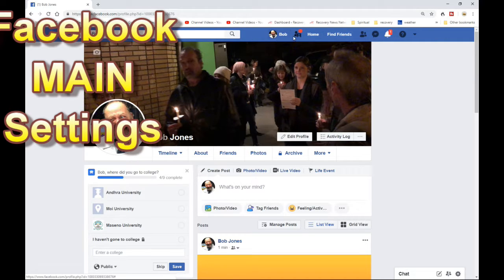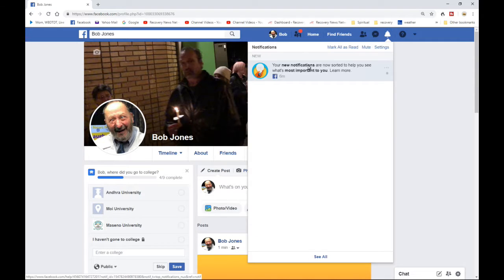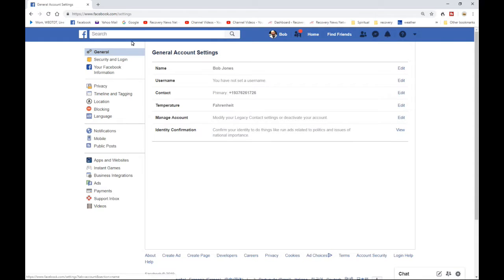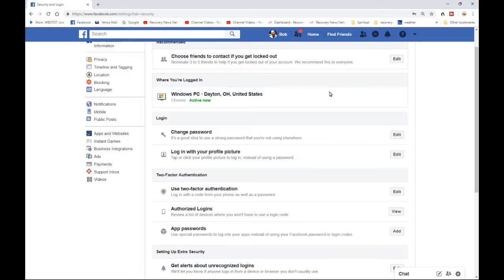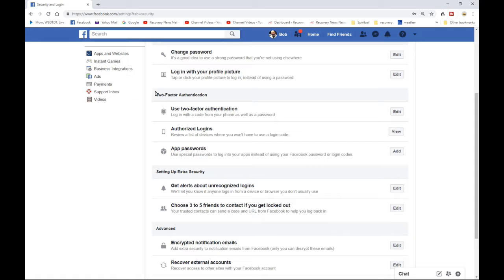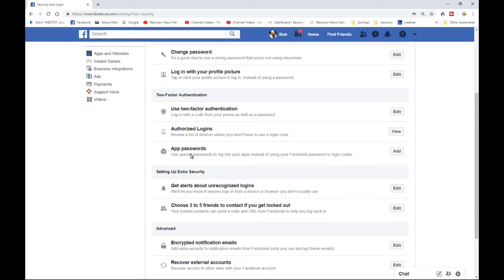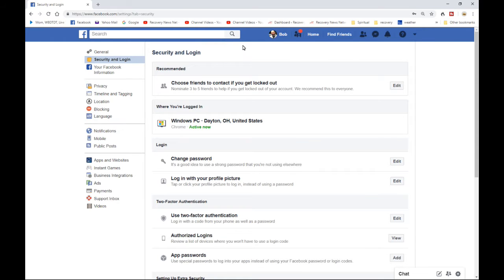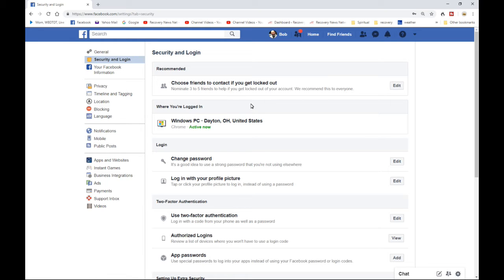Senior's Guide to Facebook general Settings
Senior's Guide to Facebook general Settings.  THe general setting to get going on facebook fast..